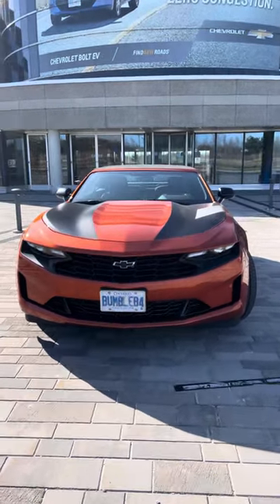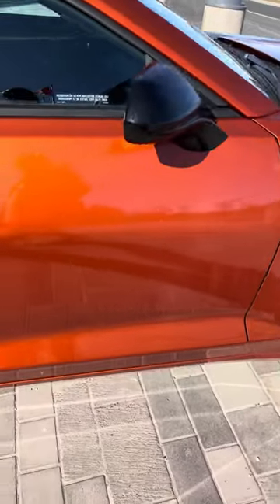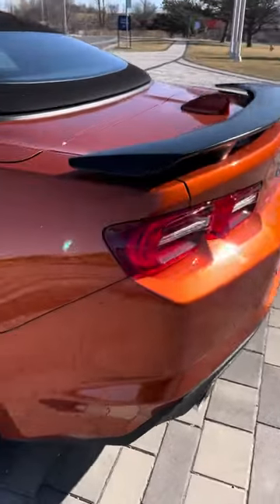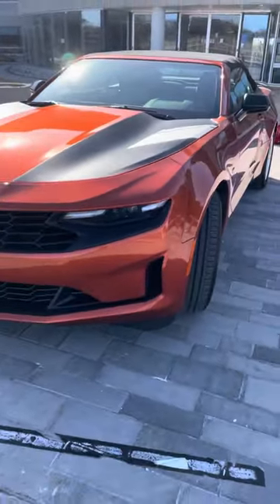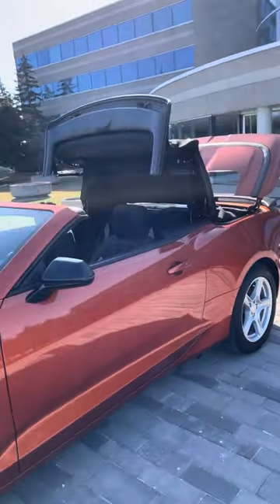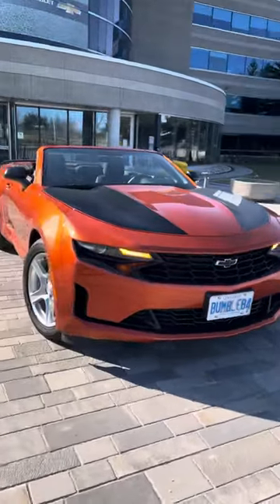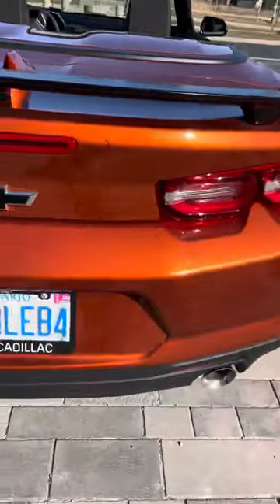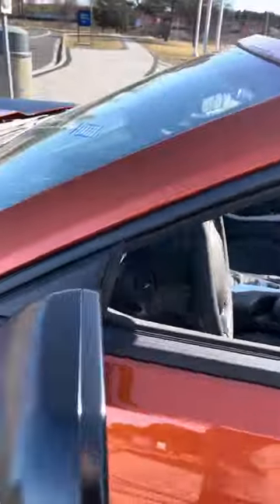2022 Vivid orange Camaro transformer convertible